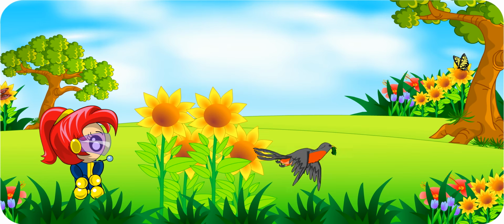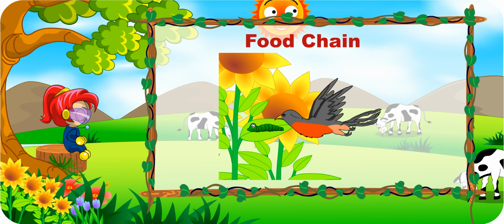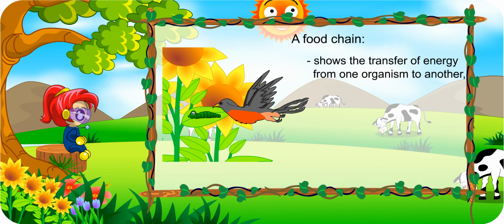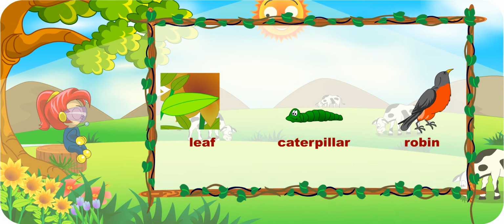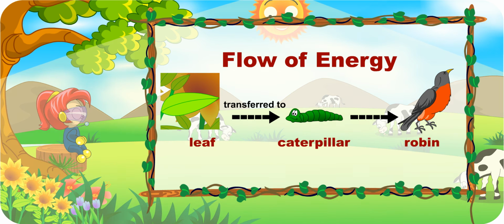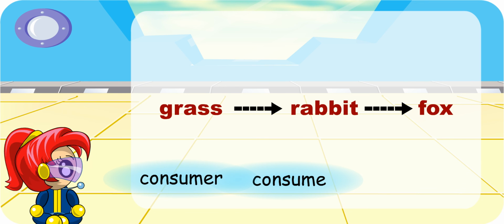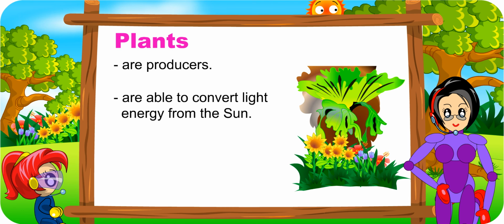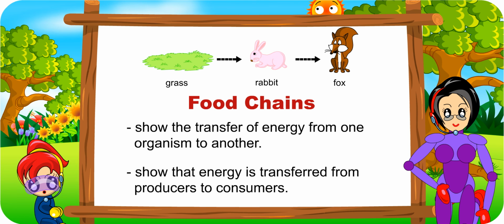P6 Sci Chp 11 Food Chains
This lesson teaches you about food chains. Listen attentively as you watch the video.